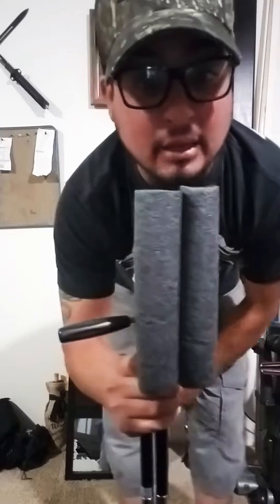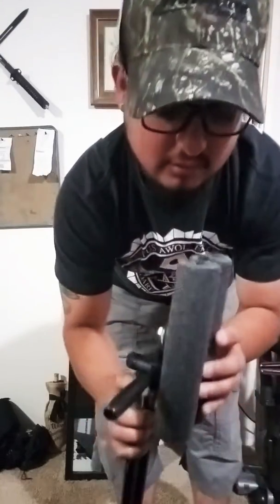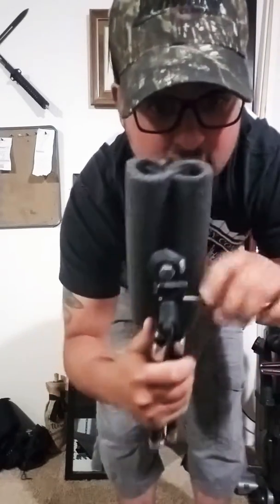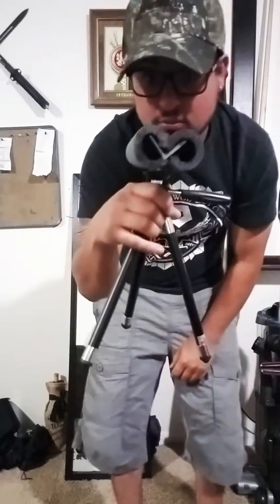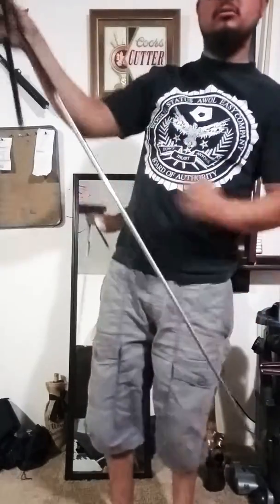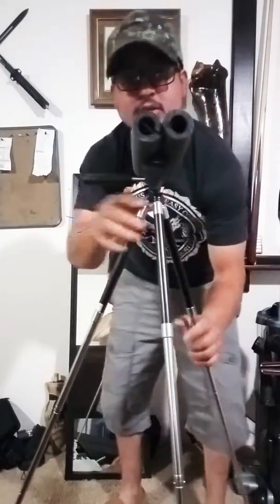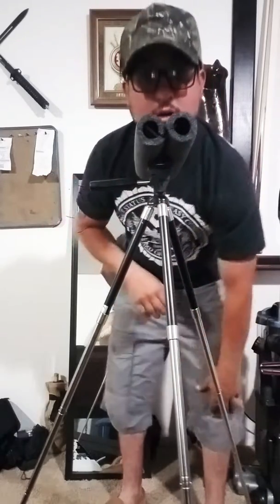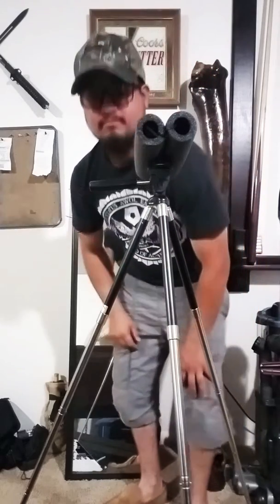Rifle tripod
Rifle tripod bipod demonstration here in the US of A. With yours truly buck nasty of arms.